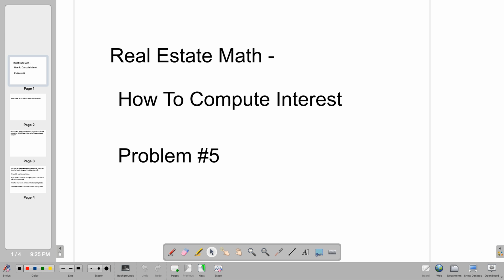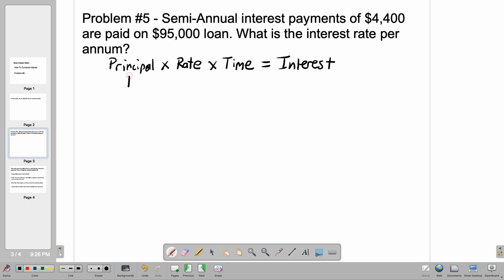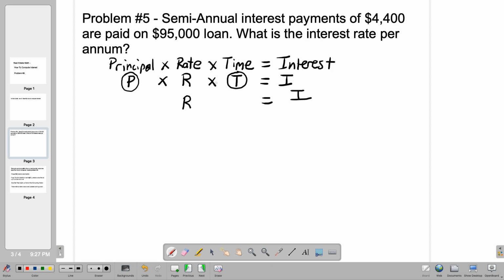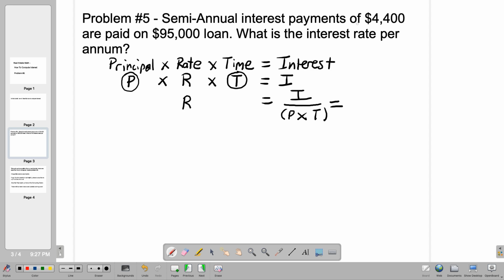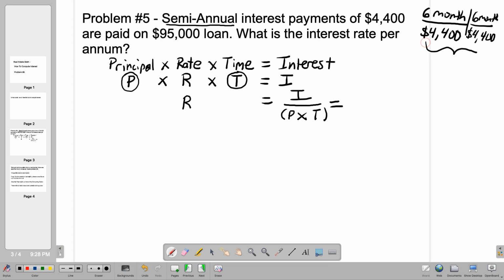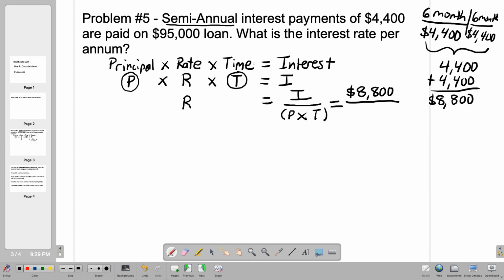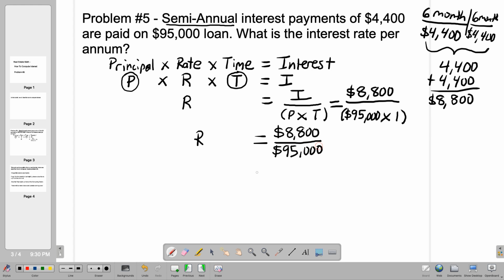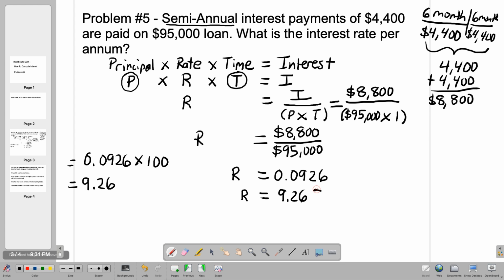Real Estate Math - How To Compute Interest - Problem #5